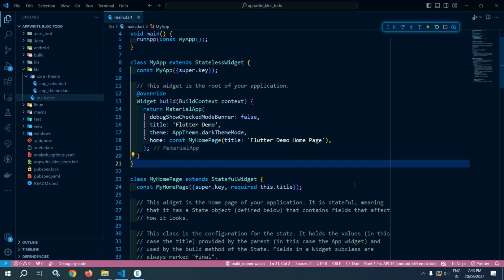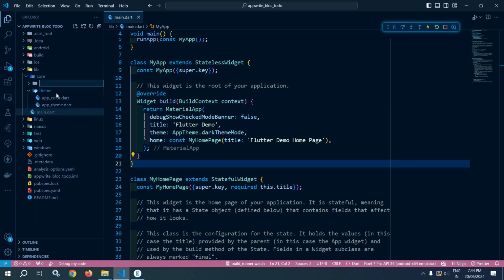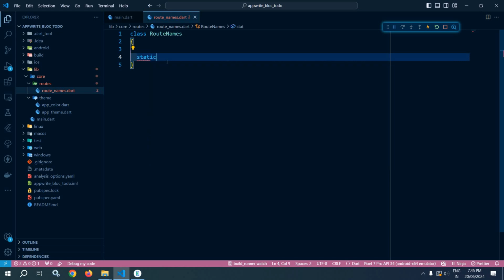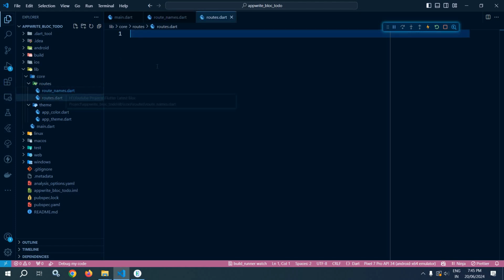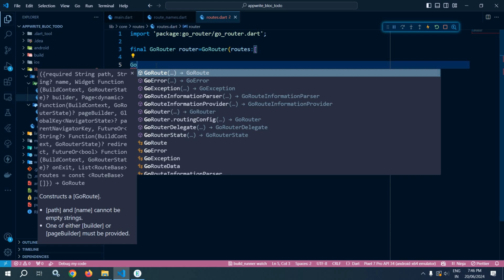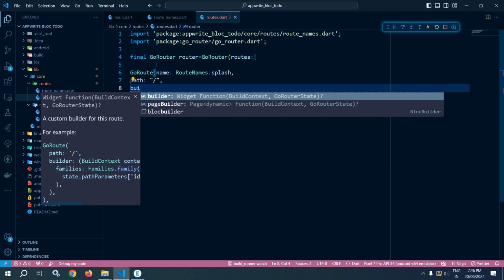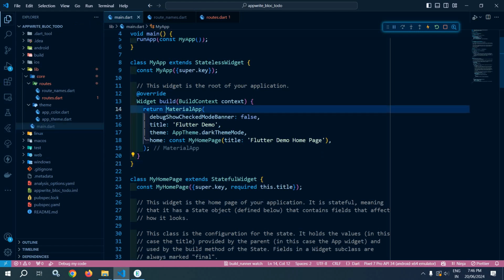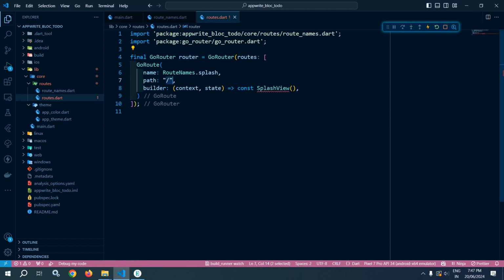#3 || Route Setup || Flutter Appwrite Todo App with Bloc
In this video I have discussed how to set up the route in our project with go router package.